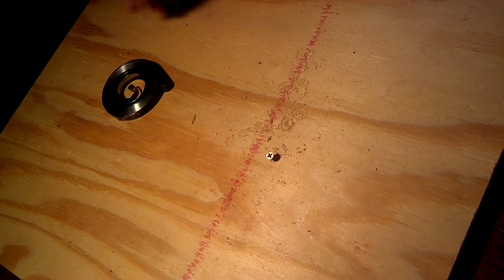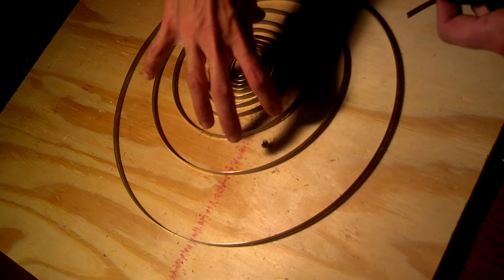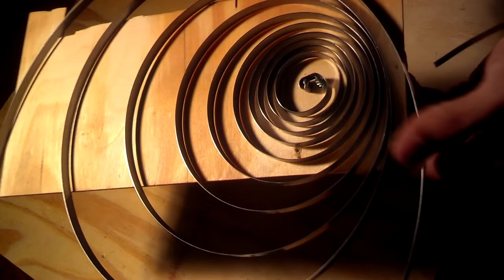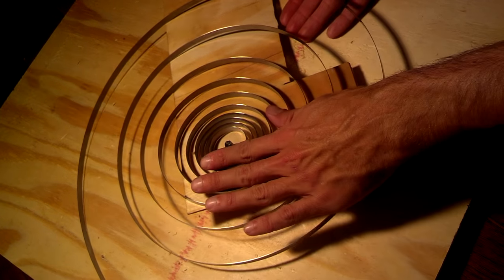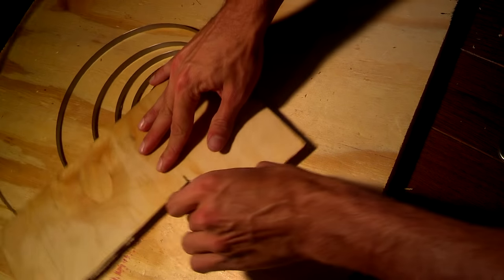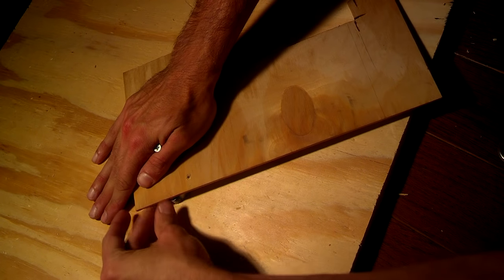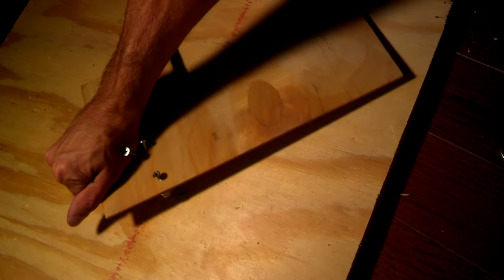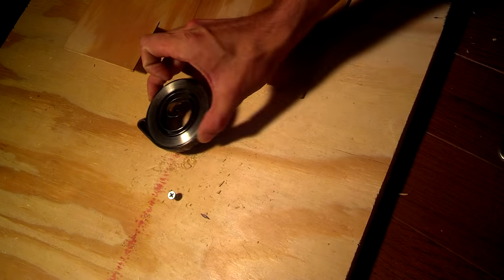How to Rewind Starter Recoil Spring Cassette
After watching all the other videos on how to rewind a recoil spring, I combined some tricks from each of them and made my own method that is easy, fast, and can be used for pretty much any recoil spring. Once it's wrapped up, you can also use a zip tie similar to other methods to keep it coiled and insert it into tight spaces if necessary.